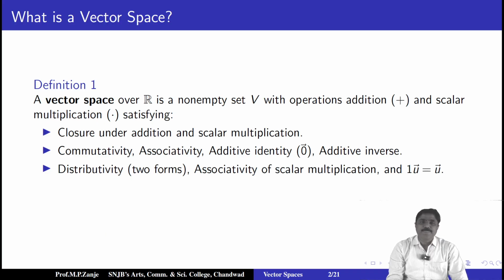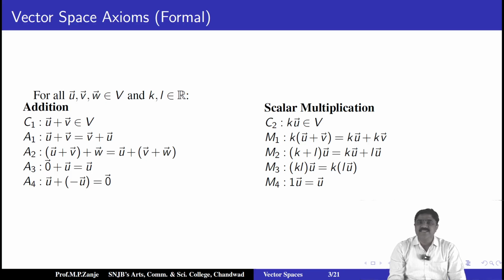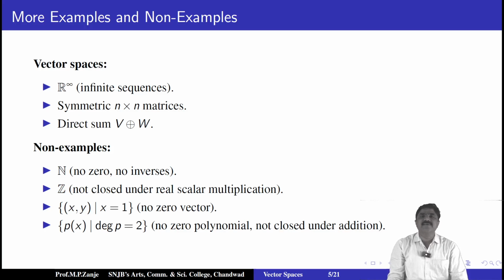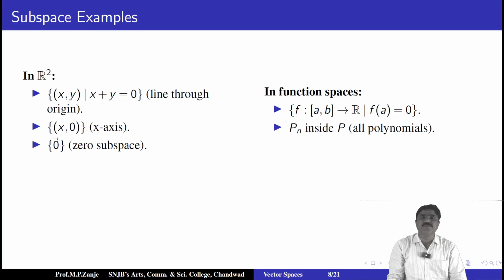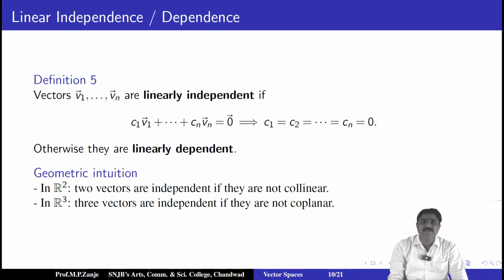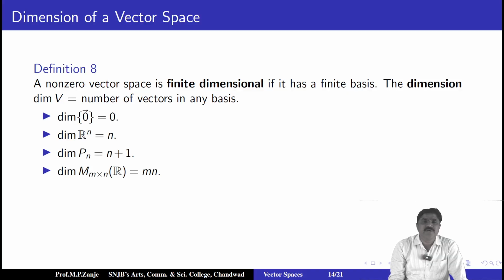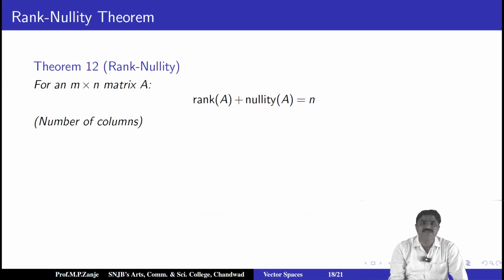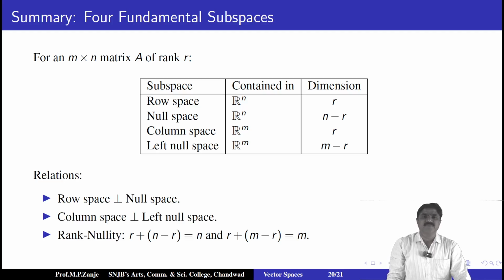Lectures on the topic Vector Spaces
Lectures on vector spaces introduce the fundamental algebraic structure consisting of vectors that can be added together and multiplied by scalars, satisfying specific axioms like closure, associativity, and distributivity.

Key topics covered include subspaces, linear combinations, span, linear independence, basis, and dimension, which form the core of linear algebra.